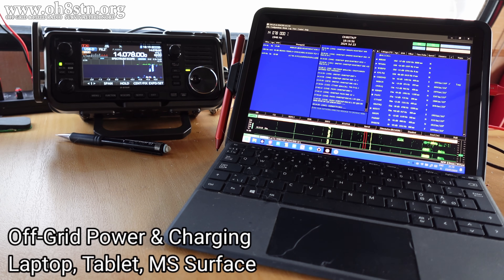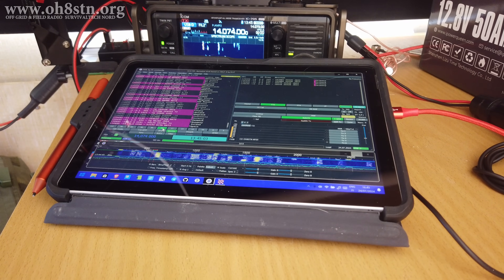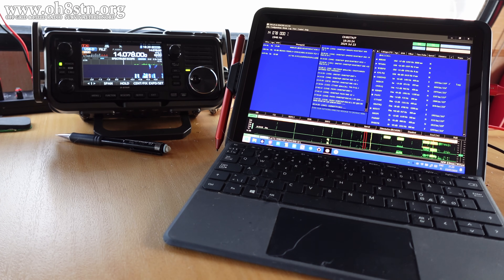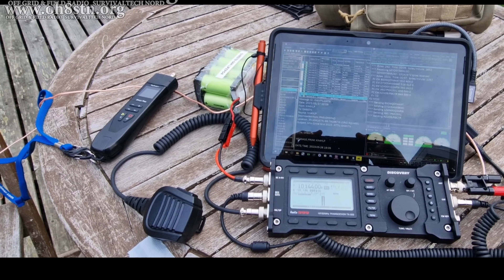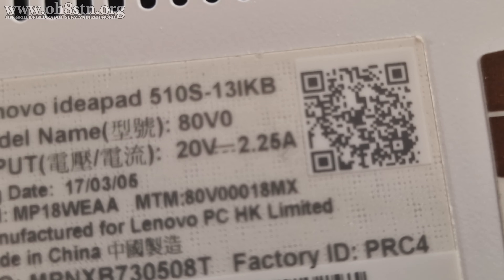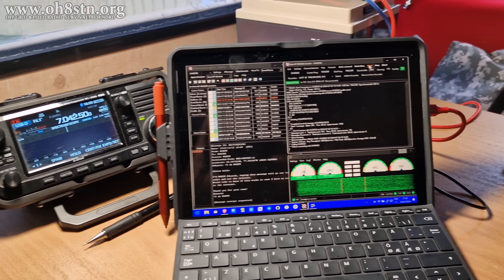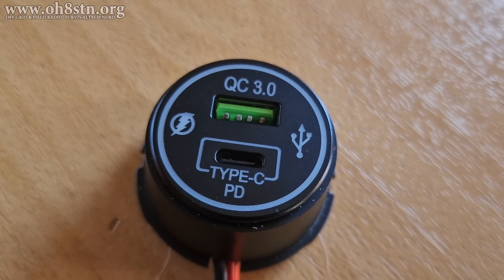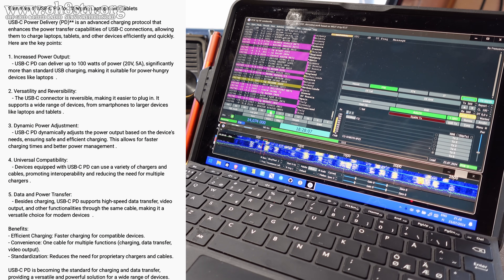Charging Microsoft Surface Off Grid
Need to charge your tablet or laptop computer off-grid? This video shows you how to do it.
Hello Operators.
In this video we go through charging our Microsoft Surface or similar laptops and tablets off-grid, using the same 12 volt batteries which power our ham radio gear.
73
Julian

You'll find all the links to USB-C PD adapters and tools seen in the video